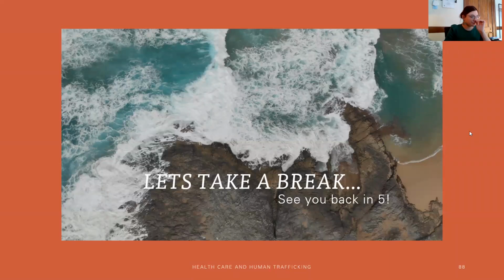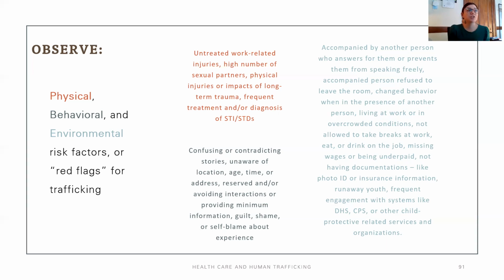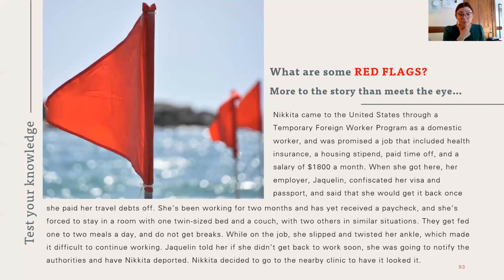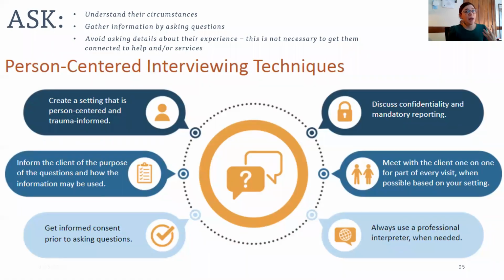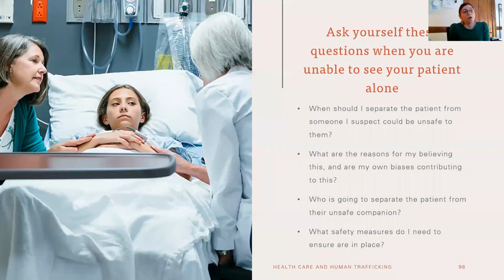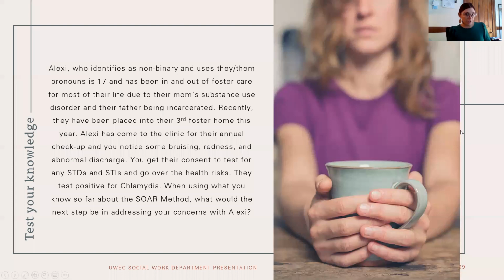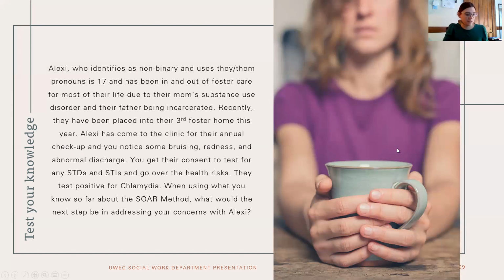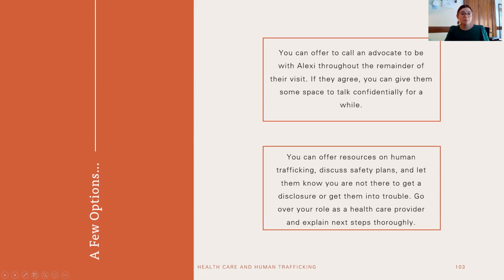Health Care and Human Trafficking Series Part Five: The SOAR Method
A Six-Part series titled Health Care and Human Trafficking: A Survivor Informed Approach to Victim Assistance in Health Care Settings, where we discuss the realities of health care providers and their response to human trafficking. In Part Five, we discuss the SOAR Method and it's  trauma-informed, culturally and linguistically appropriate response to human trafficking. Check out parts 1-4 for an introduction to human trafficking, how to use a public health approach to address trafficking and exploitation, and learn the Core Competencies for human trafficking in health care and behavioral health settings. Then, follow us through part six to finalize your comprehensive review of how to implement survivor-informed approaches to trafficking response in your community.